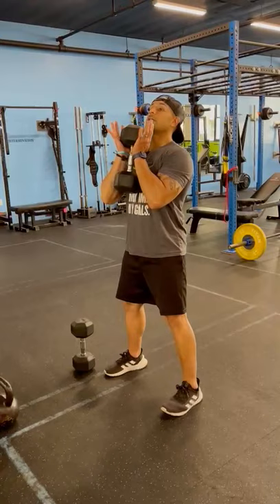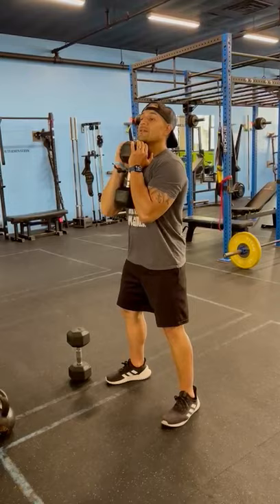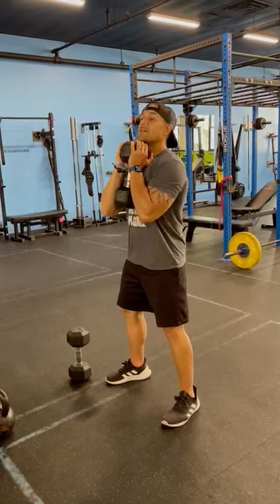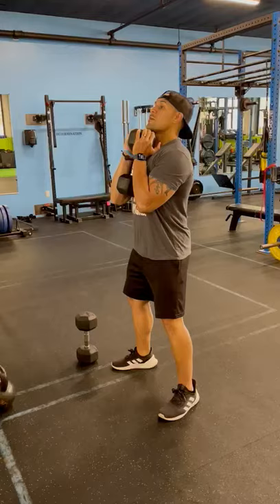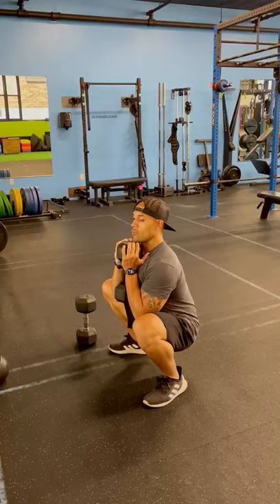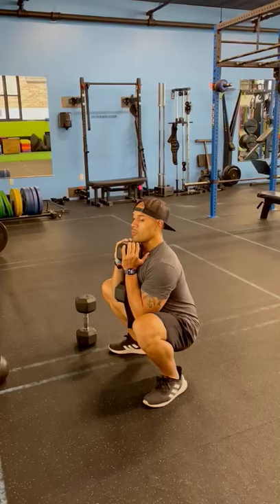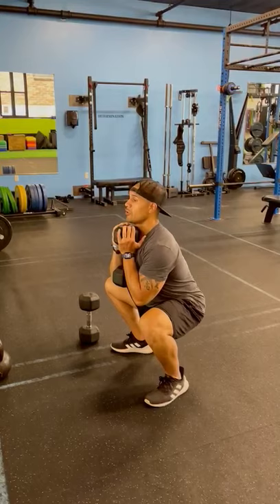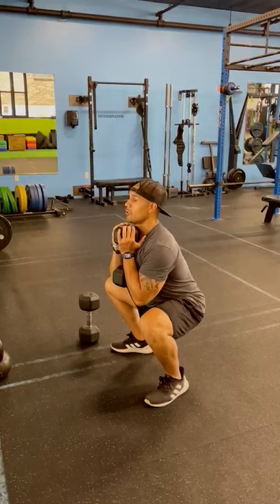Dumbbell Goblet Squat